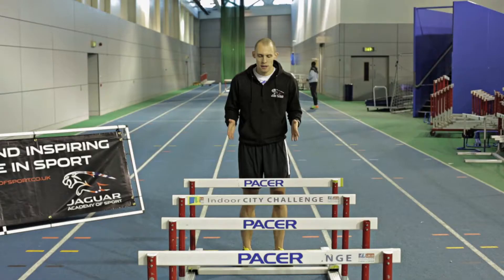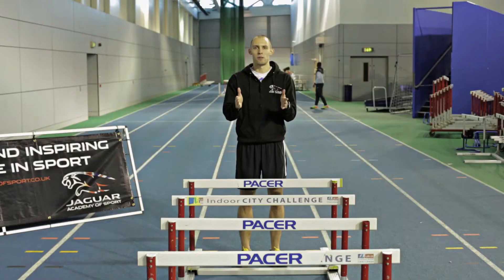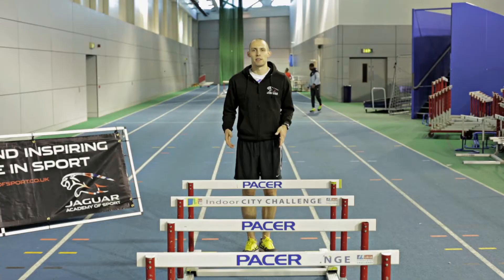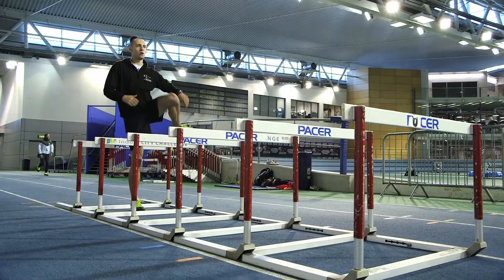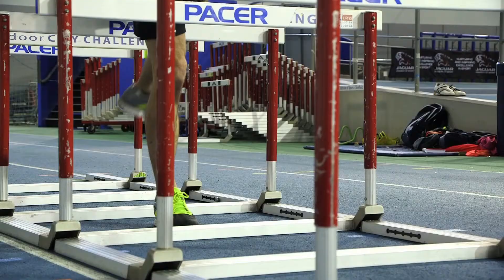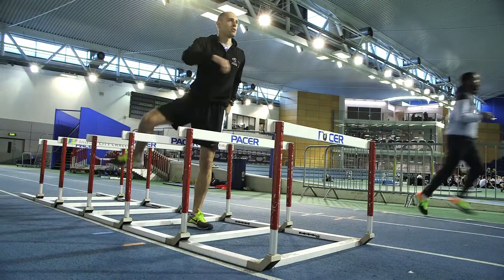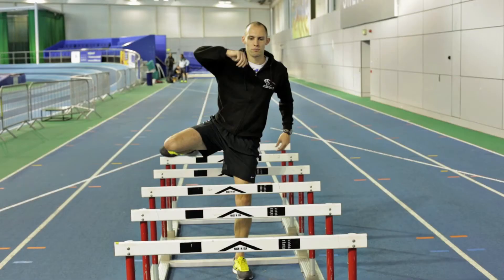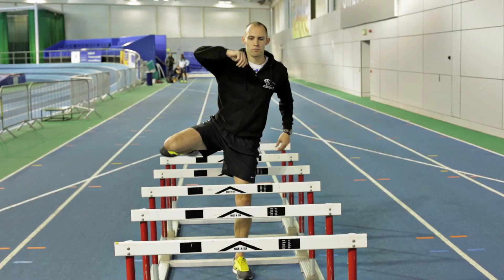Dai Greene's top tips - Hip Strength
Jaguar Academy of Sport Ambassador Dai Greene gives his top tips on hips.